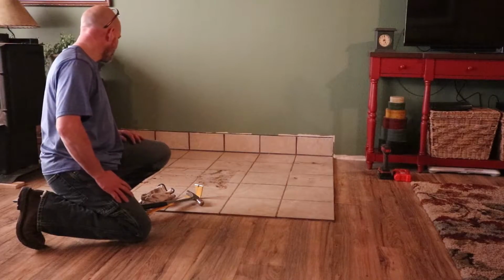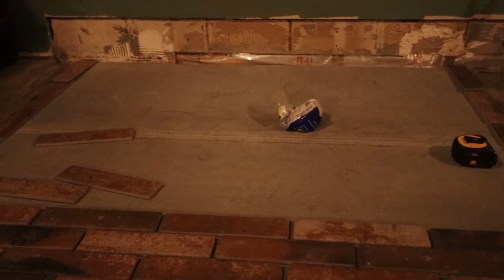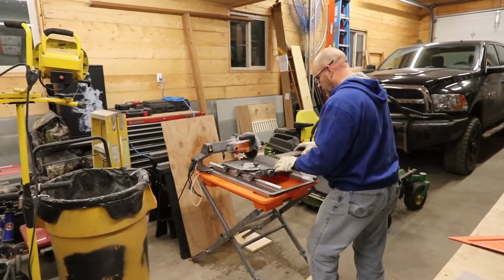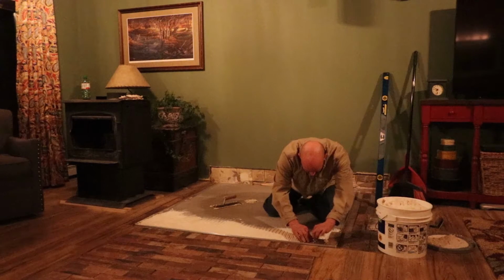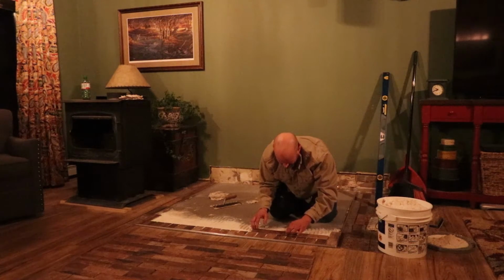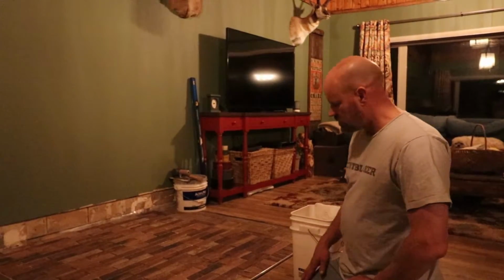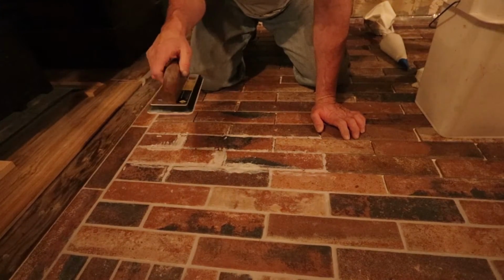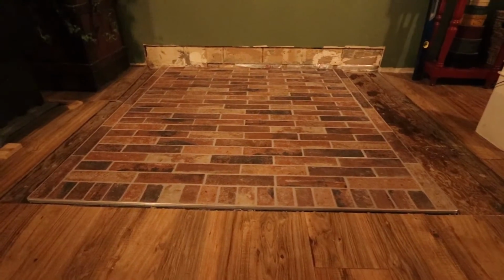BUILD WOOD STOVE BRICK HEARTH- Alaska DIY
Different video than Our Alaskan View typically makes but we know there are people who can be helped by seeing how we do DIY projects. Today we are redoing the tile wood burning stove hearth in our home. Watch as we rip out the old tile hearth and build the new brick one. If you have any questions after watching please comment and we will get you an answer.